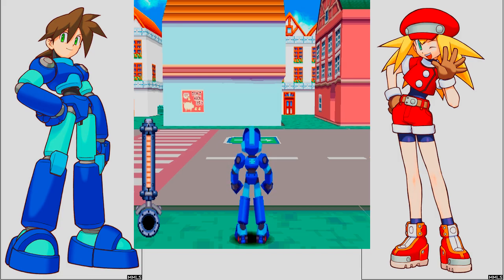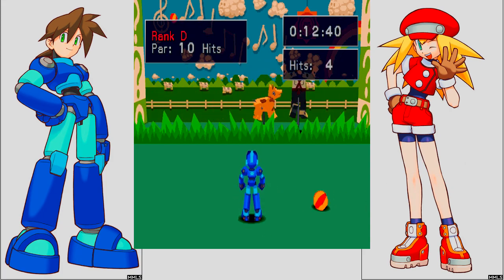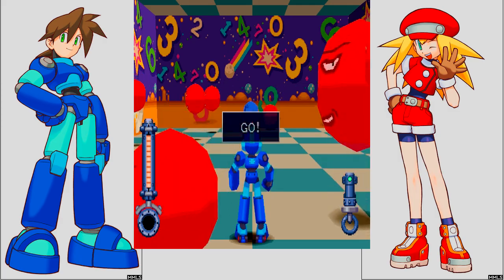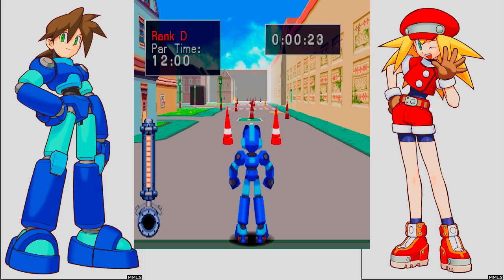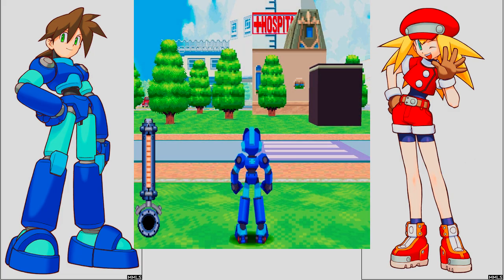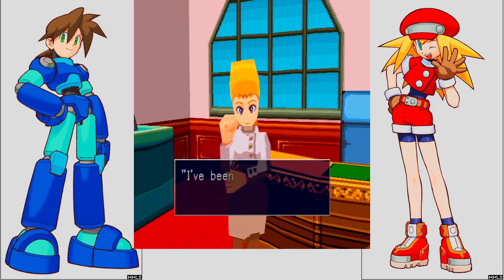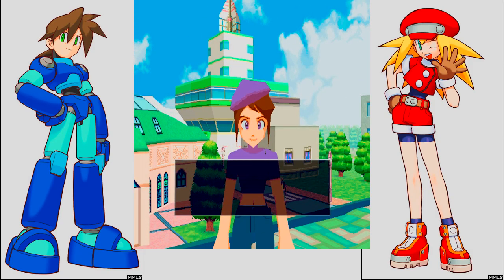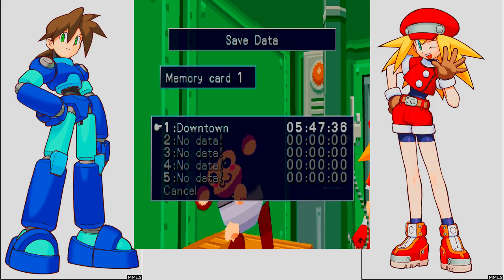Let's Play Mega Man Legends Episode 9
Episode 9 Mini games and collectathons